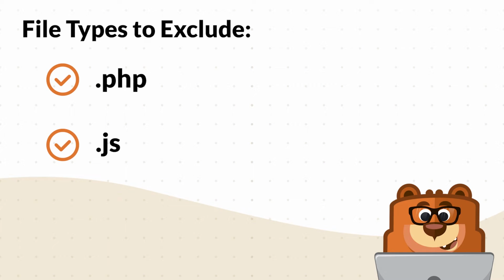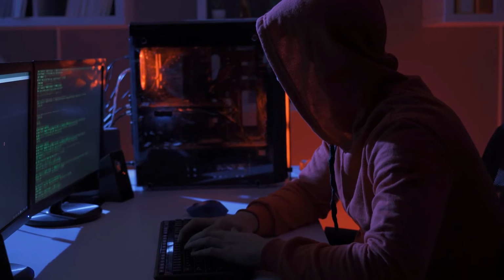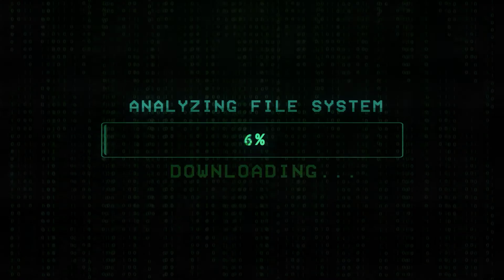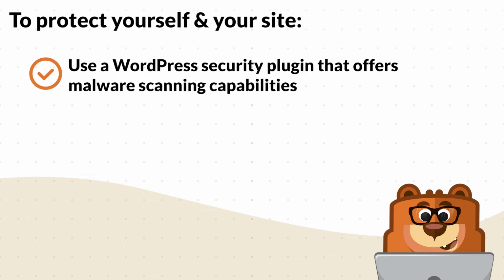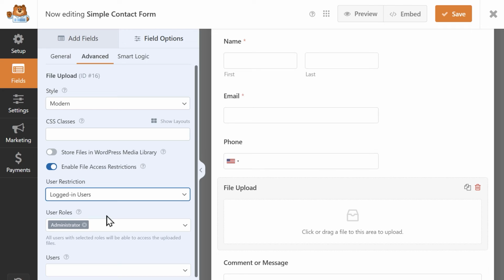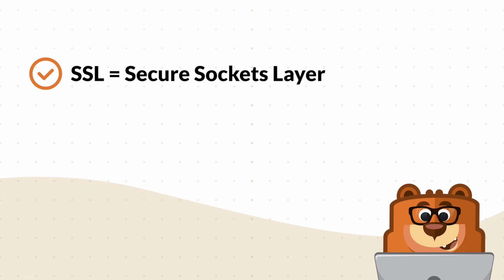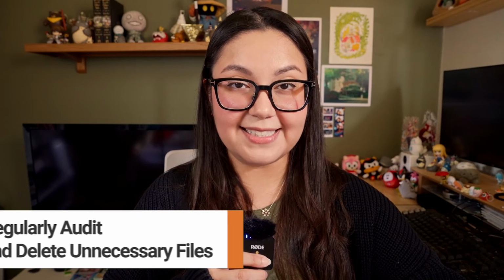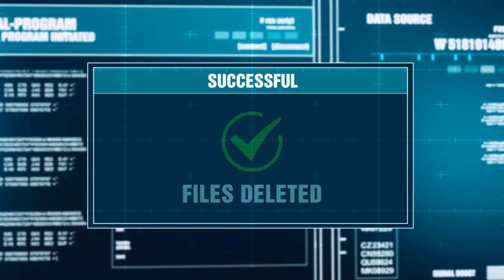WordPress File Uploads: Top Security Tips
Accepting file uploads from your users? Allowing users to upload files through your online forms can be incredibly useful but it can also be a risky business.